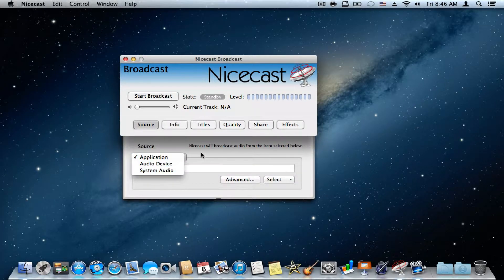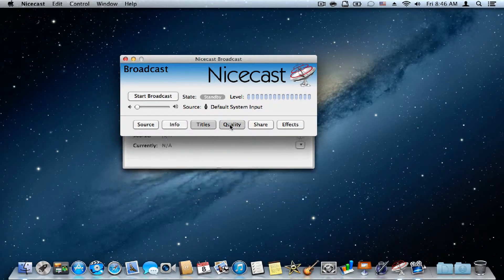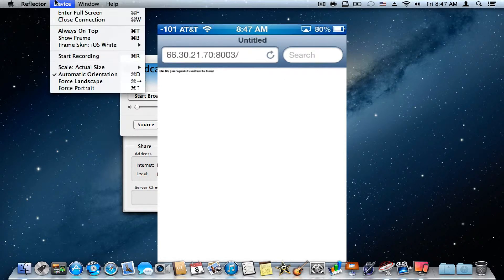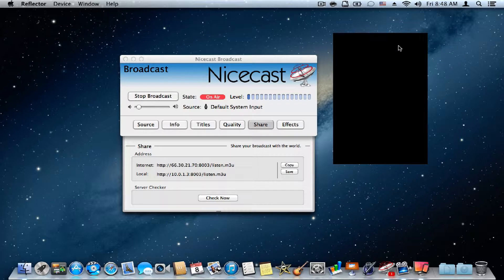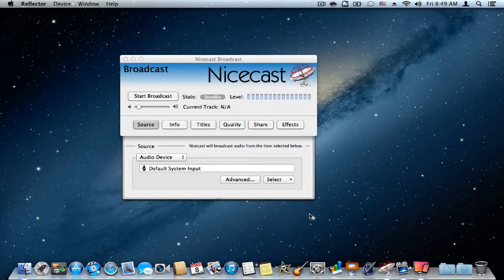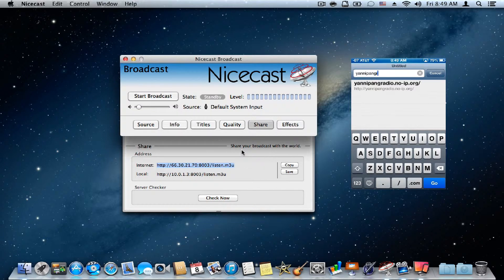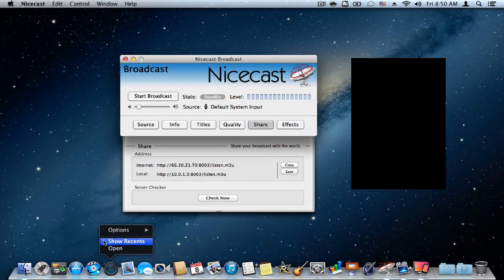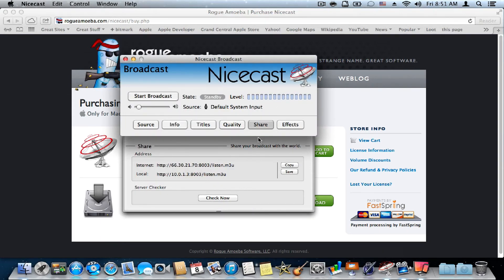NiceCast - Review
In this video, I will be reviewing the application "NiceCast" by Rogue Amoeba.

iPhone Screen Mirrored with the application "Reflector" (Review Coming Soon)

OS X is a registered trademark of Apple Inc.